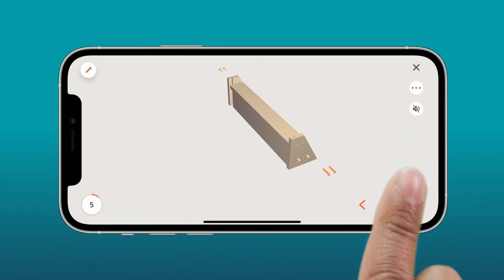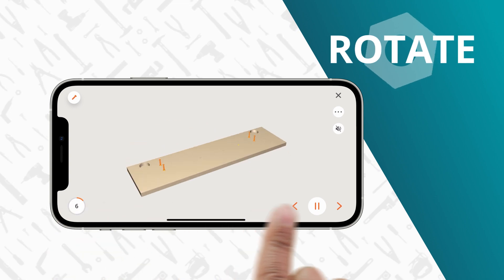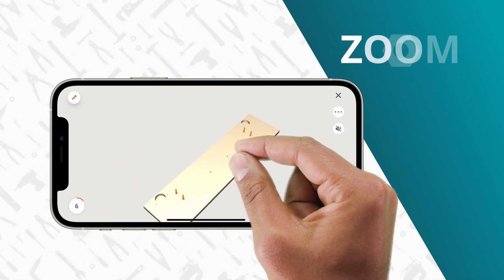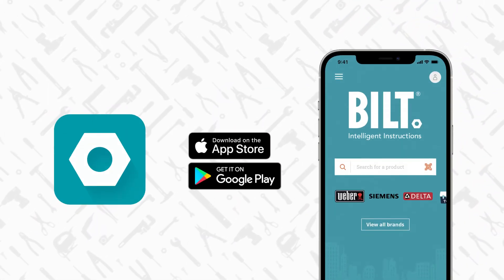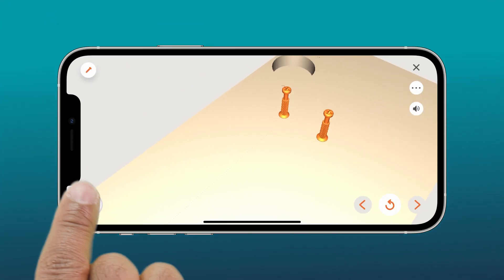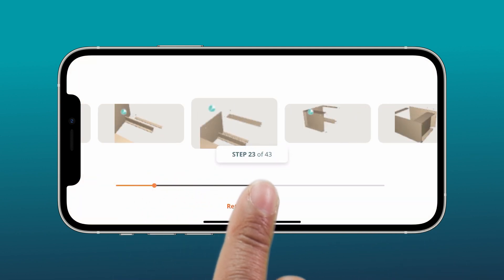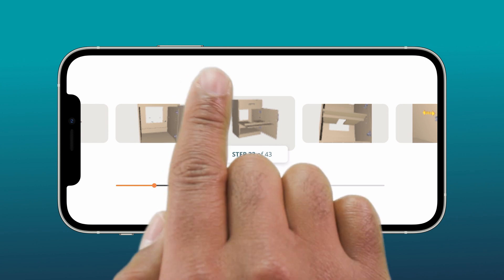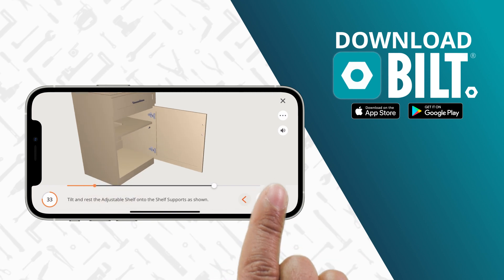Canvas Danville 24 Bathroom Vanity CTCDAN24VNY